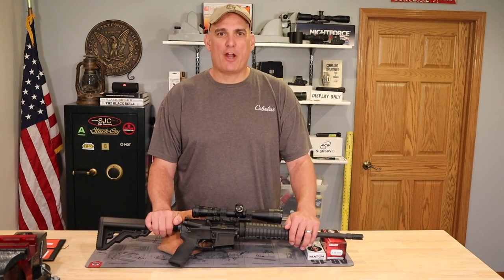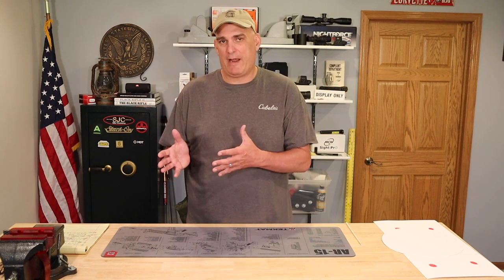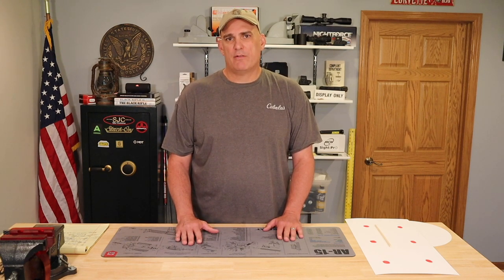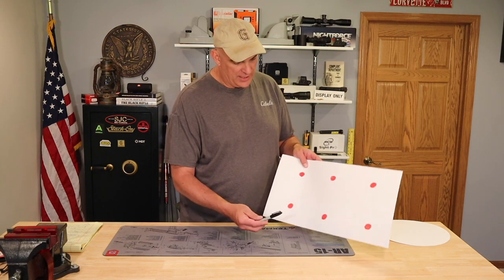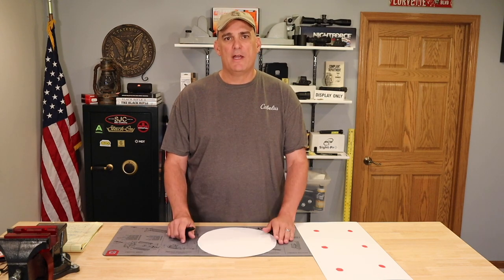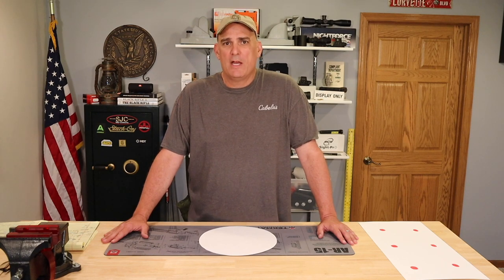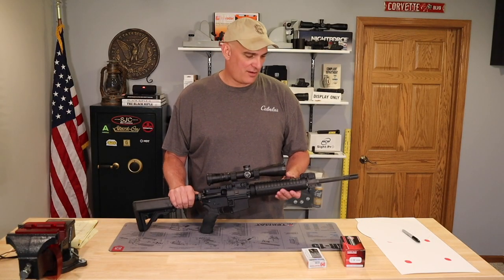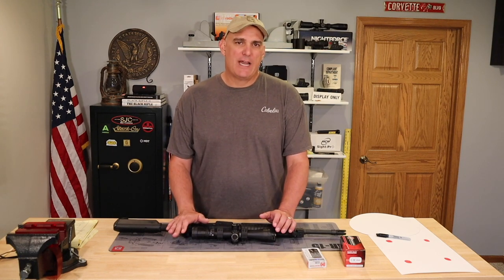Why Ar-15 twist rate does not matter with stability | accuracy. Pt 2.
Ar 15 Got Accuracy? Does twist rate really matter in the Ar 15? What is the best Ar 15 barrel twist rate? In this video, I go out to the range to demonstrate the three myths we talked about in part 1 concerning  Ar-15 twist rate and bullet stability | accuracy in the Ar-15 (5.56 Nato /.223 Rem) platform of rifles.